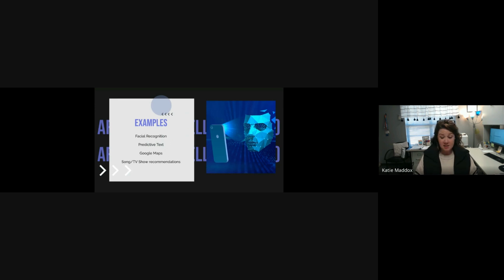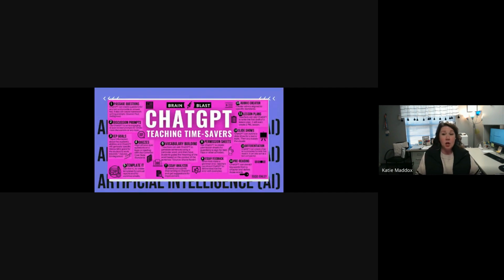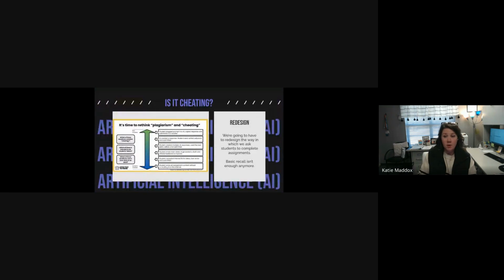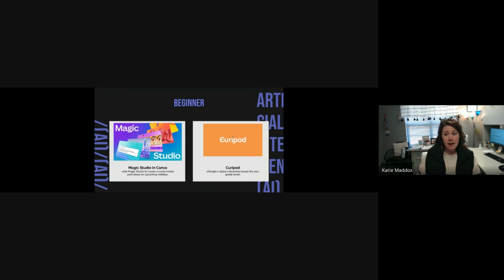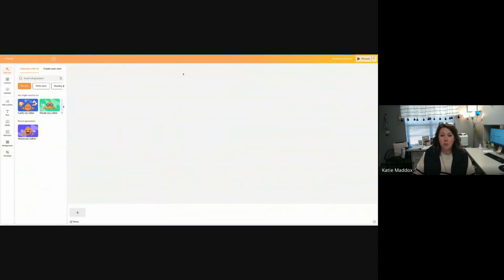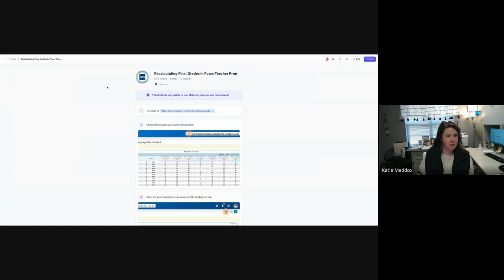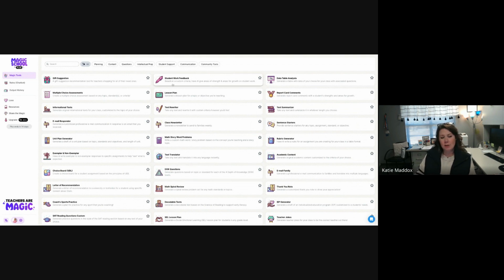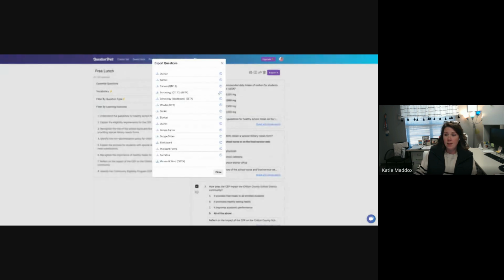AI Online Training Chilton County